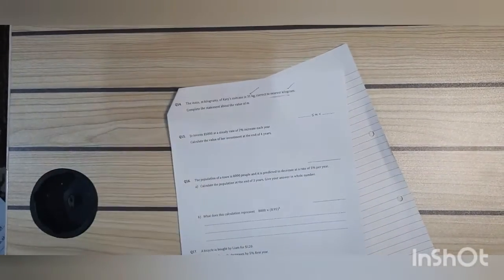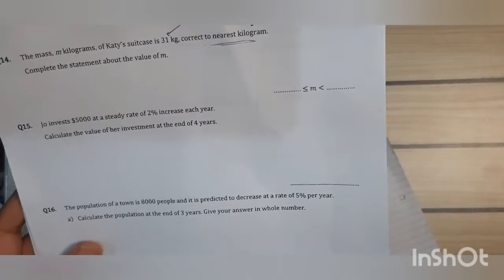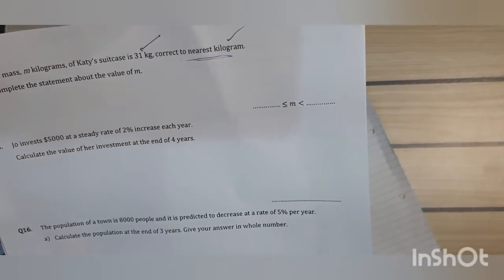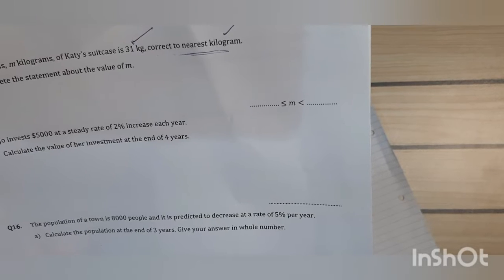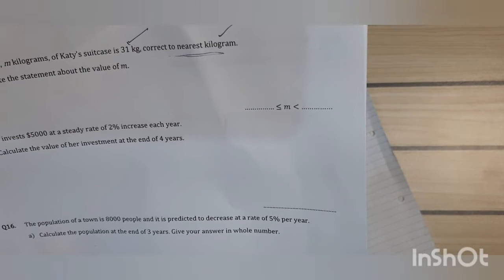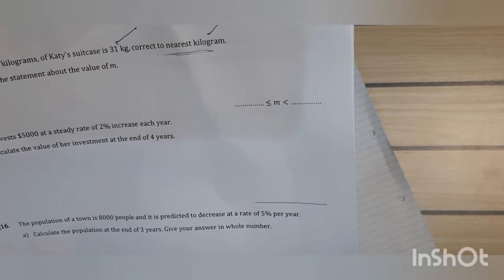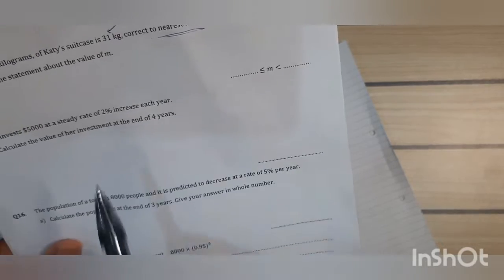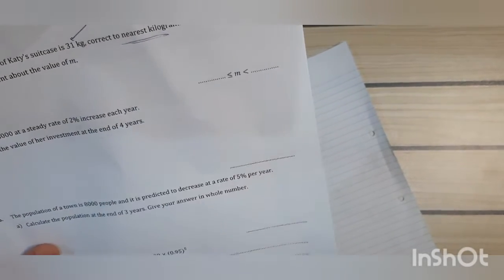Maths Test 1 Part d , grade 8, review sheet 1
grade 8 maths learning,